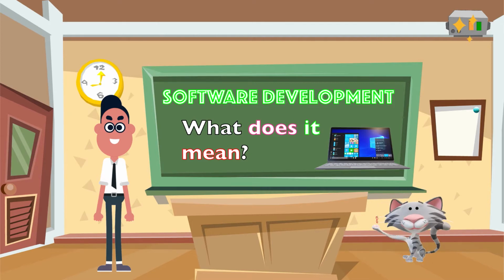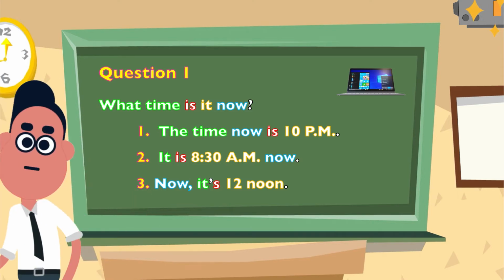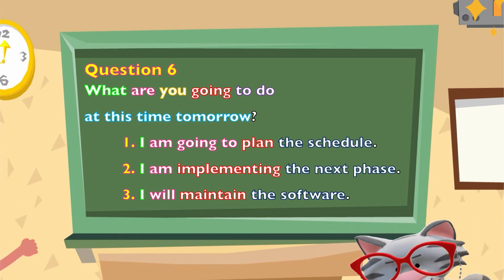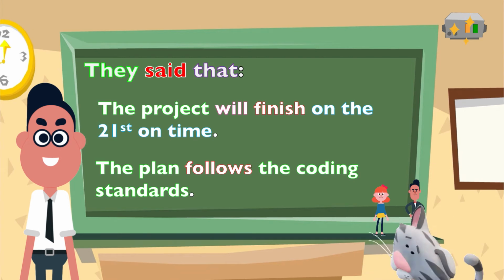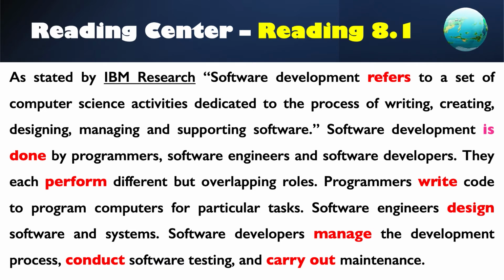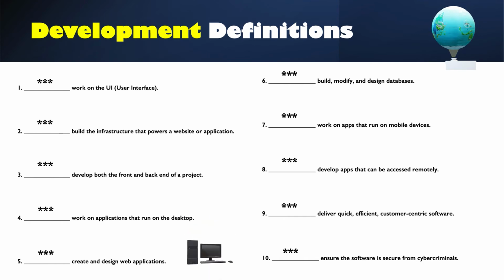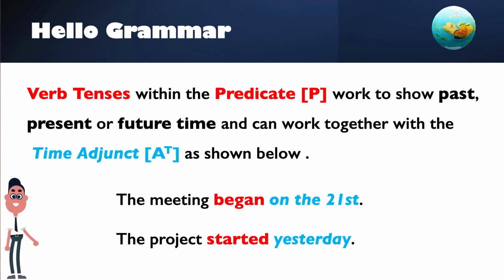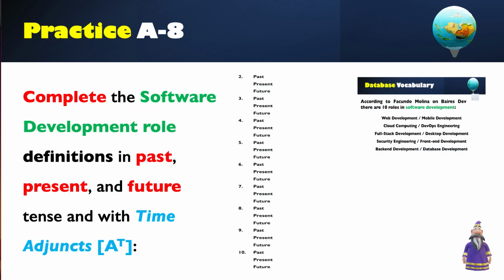Hello World 1: Unit 8 - Part 1 - Software Development and the Process